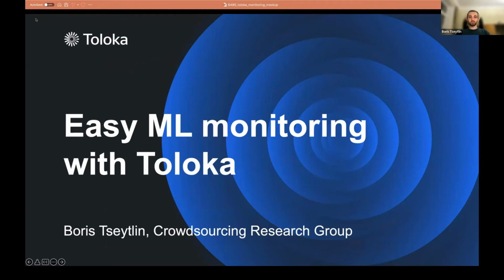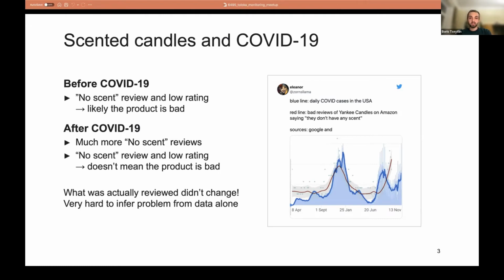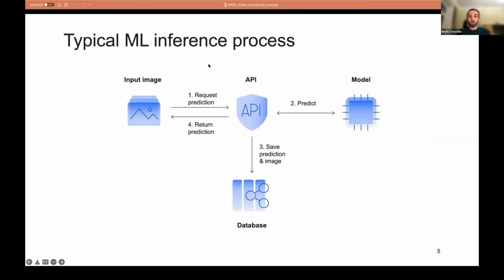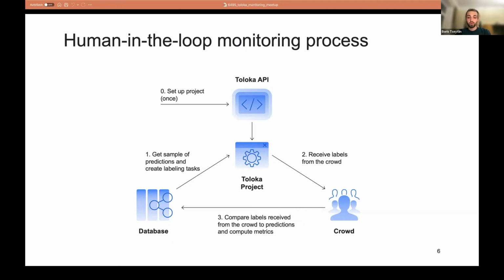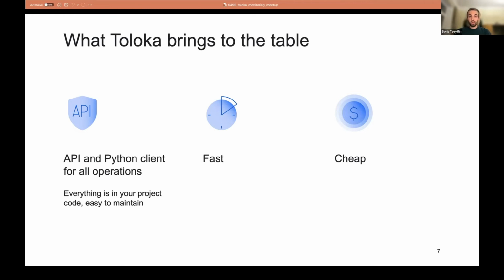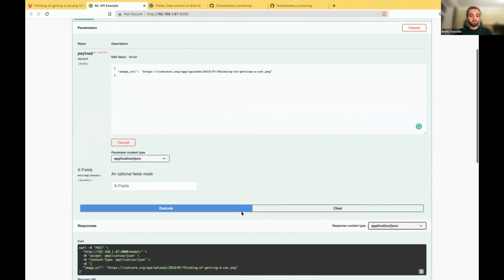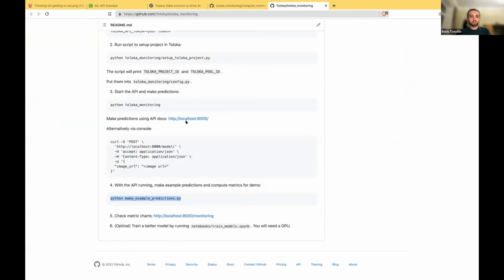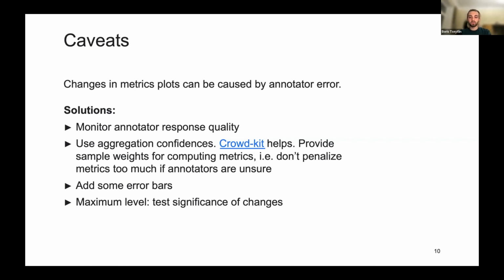Easy ML monitoring with Toloka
Data-Driven AI Meetup 3: Easy ML monitoring with Toloka

Boris Tseytlin, ML Research Scientist, Toloka

Boris will explain how to use Toloka to detect data drifts and model degradation. During this hands-on tutorial, you will learn how to set up dependable pipelines, send model predictions for labeling, and compute various parameters and metrics. In order to keep configuration alongside the project’s code, Boris will show how to utilize Toloka-Kit, Toloka’s [very own] Python-based open-source library.